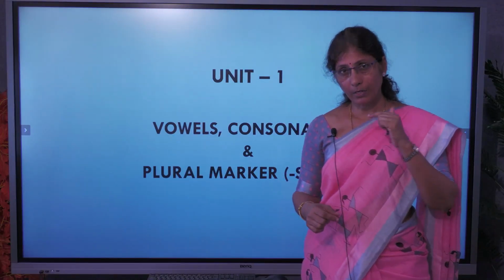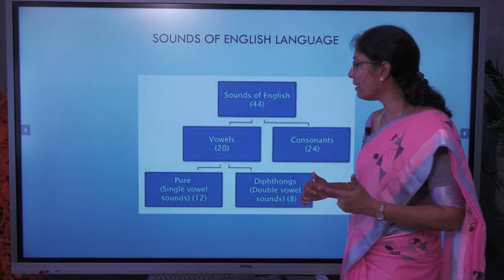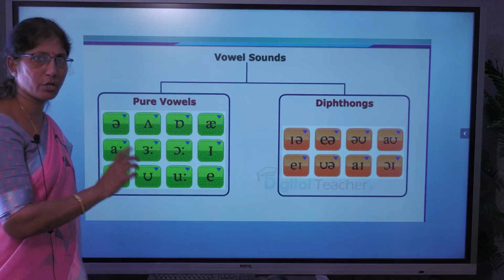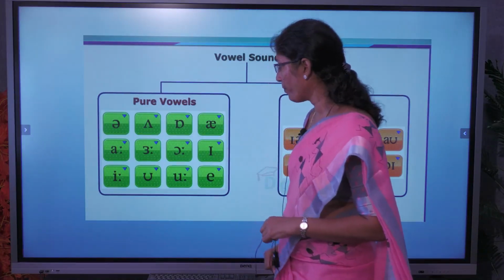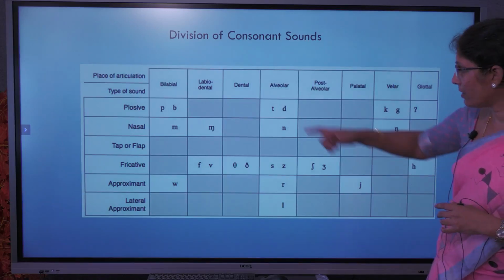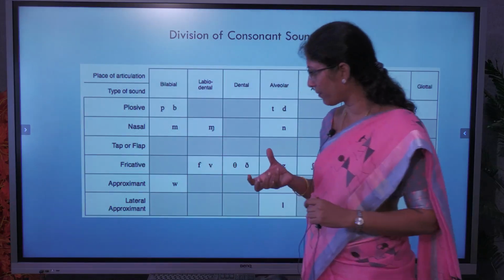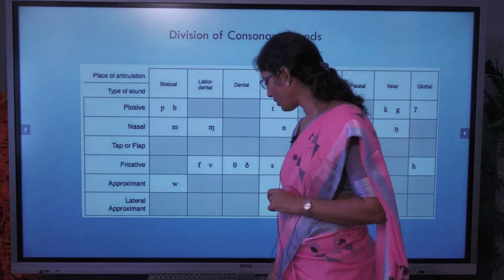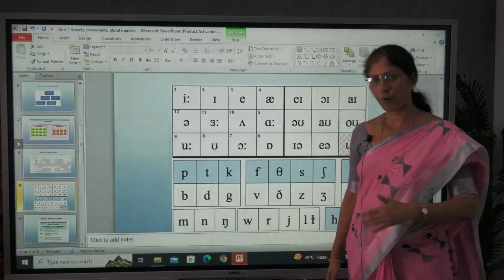Vowels, Consonants and Plural Marker